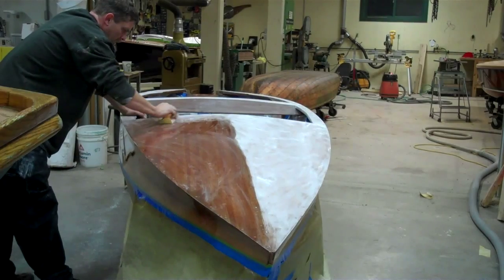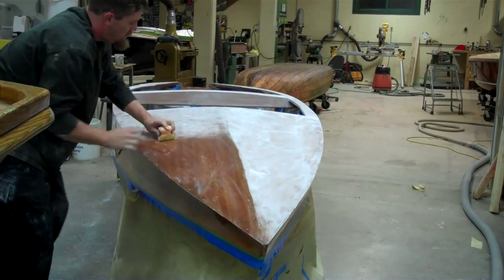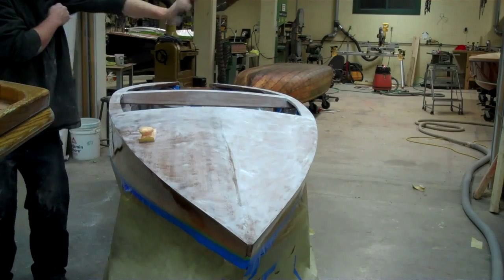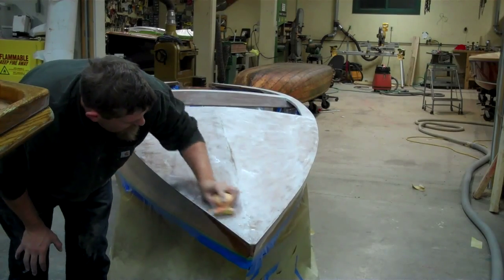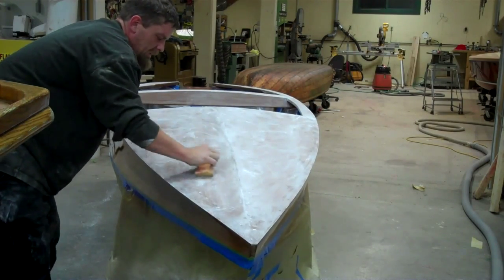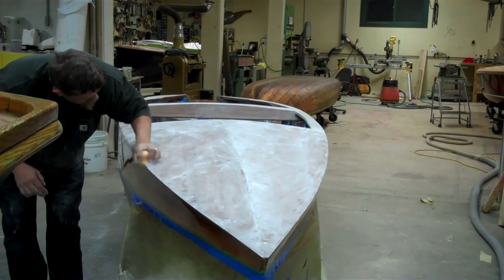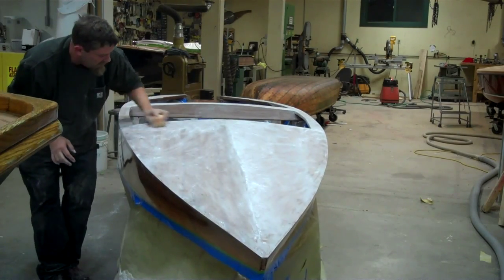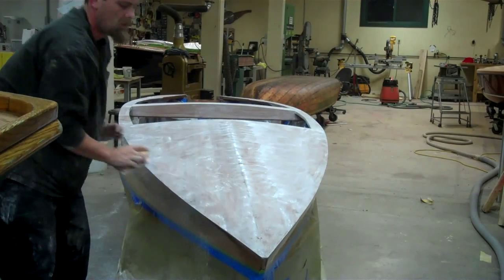Varnishing Sanding to a Snow Field Technique 1957 Speedliner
A mile-deep varnished surface is all about preparation, preparation, preparation. A coat is applied and allowed to cure. Then this beautiful, seemingly perfect surface is sanded until it is transformed into a snow field.
Watch as Brian sands the starboard half of the foredeck on the 1957 Speedliner Class C racing hydro9plane.
The varnish used her is Interlux Perfection Pluss Two-part Epoxy. Brian is working on the sedcond coat with 320 grit dry paper. He will eventually apply seven coats, sanding between each with progressively finer grit until he gets to 1200.

The final step will involve buffing with a pneumatic buffer until he reaches 9,000 grit and produces Snake Mountain Boatwork's trademark varnish to die for.